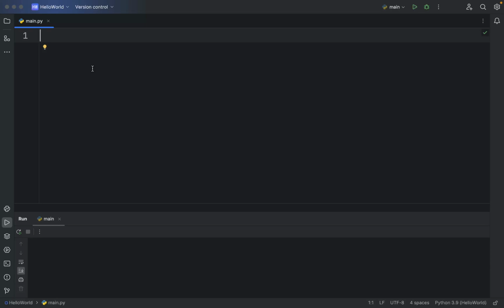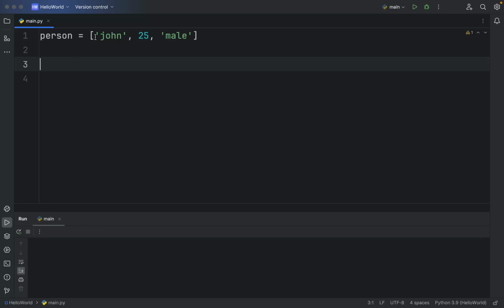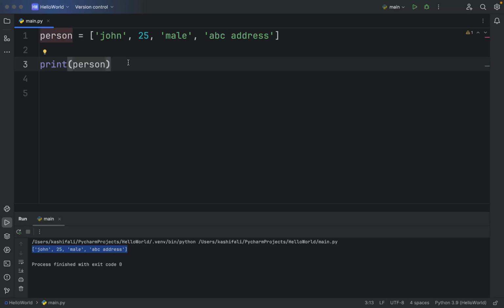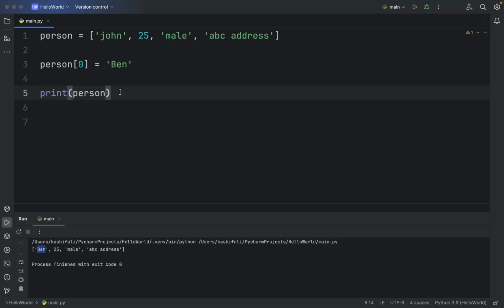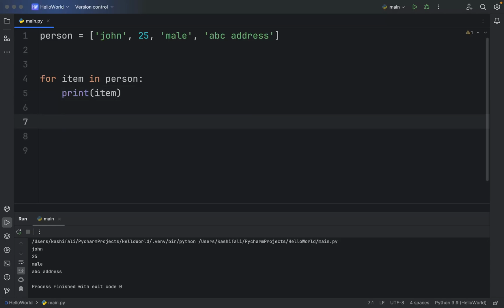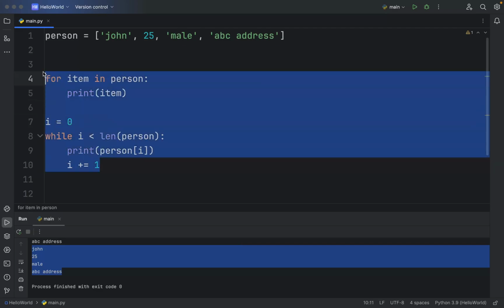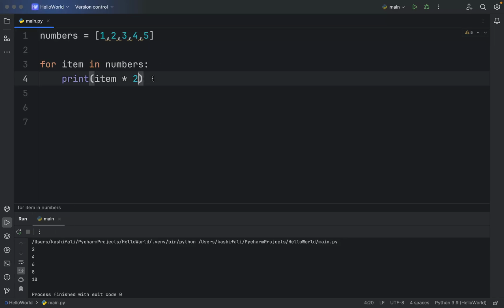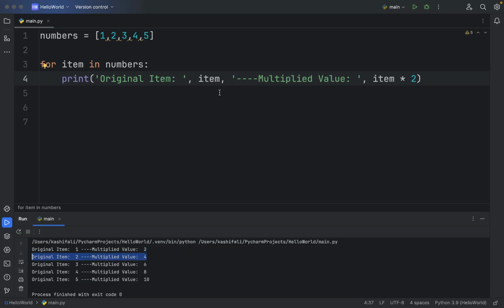Video 6: Python Lists Explained in Detail with Coding Examples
Welcome back to Bradford College YouTube Channel! In the sixth video of our Python Programming playlist, we delve into one of the most versatile and commonly used data structures in Python: Lists. This video covers:

Introduction to Lists: Understand what lists are and how they differ from other data structures.
Creating Lists: Learn how to create and initialize lists in Python.
Accessing List Elements: Discover how to access, modify, and delete elements in a list using indexing and slicing.
List Methods and Functions: Explore the various built-in methods and functions that can be used with lists, such as append(), extend(), insert(), remove(), pop(), and more.
Iterating Through Lists: See how to loop through lists using for and while loops.

We provide comprehensive coding examples to illustrate each concept, ensuring you have a solid understanding of how to work with lists in Python. This video is perfect for beginners and anyone looking to enhance their Python programming skills.